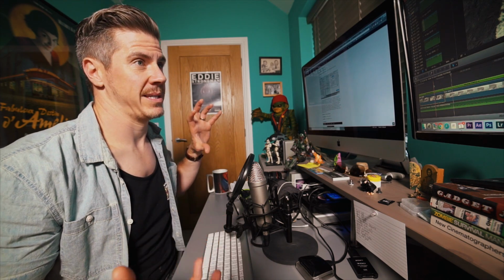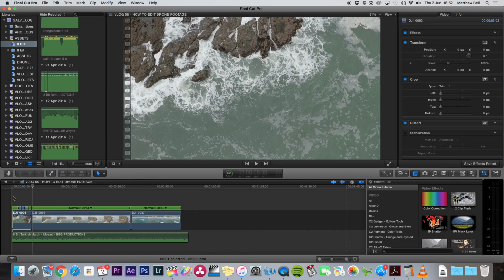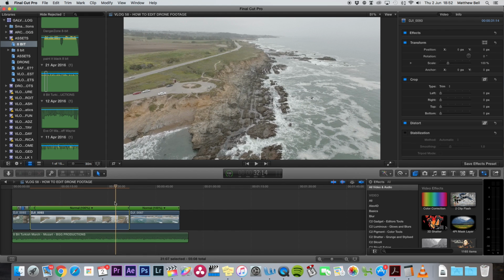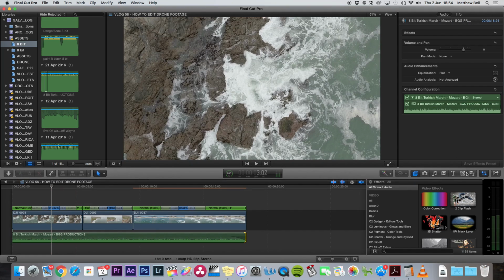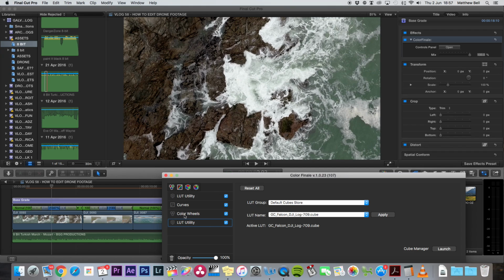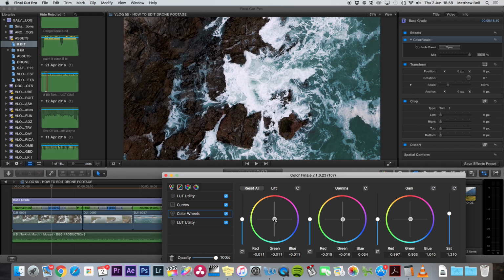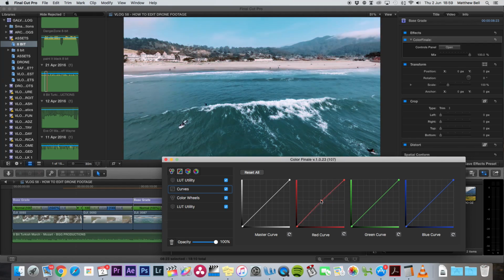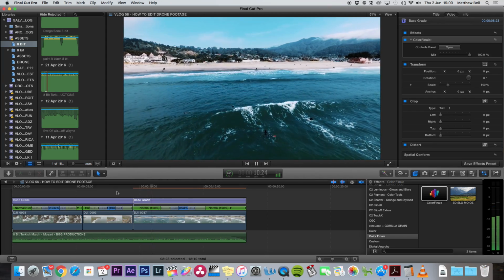How I edit drone footage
A tutorital on how I try and get the most from my drone footage for vlogging and pro shoot!

Here's my current kit list

My vlogging lens adapter (so I can put Canon lenses on a Sony camera)

My favourite vlogging lens

My mini tripod (gorillapod focus including ballhead!)

My vlogging microphone

My main camera for filmmaking

My other stills/video camera

One of my favourite zoom lenses

The best lens I own for pro filmmaking

The DJI Ronin gimbal I own

The DJI Phantom 4 I own

My drone ND and polarizing lens filters

My main editing hard drive

My travelling edit drive

Backup travelling edit hard drive

The radio mics I use

My favourite way to pass the time when travelling to shoots is listening to audiobooks